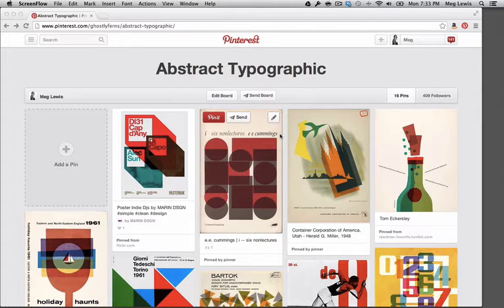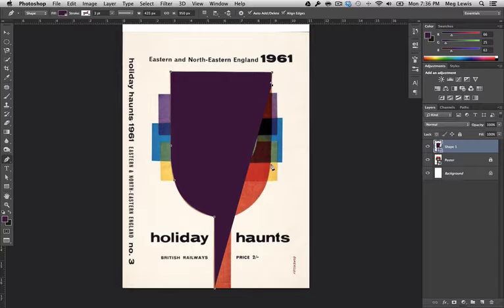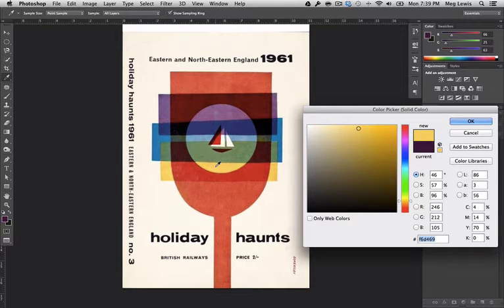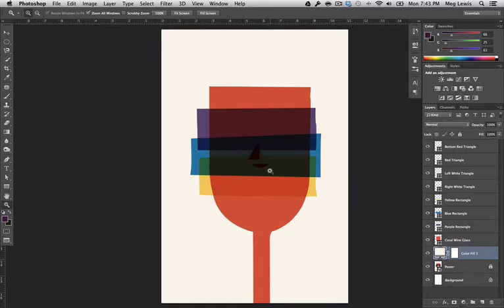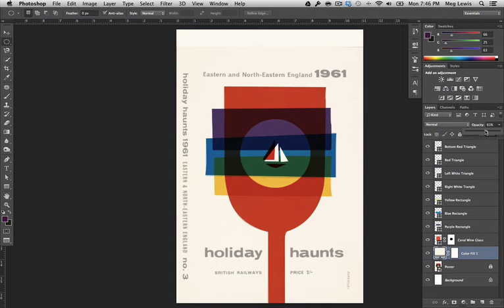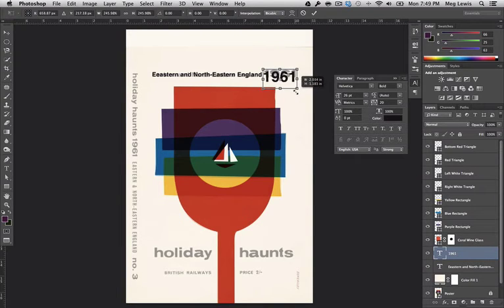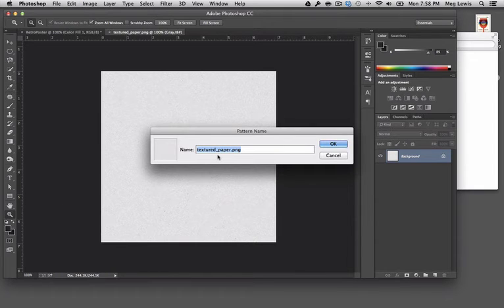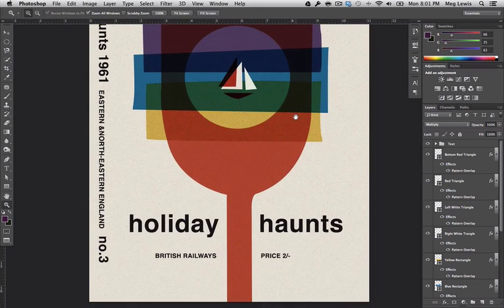in Photoshop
Hi, everyone in this photoshop tutorial we will learn to create a complete fast food poster design from scratch in photoshop we will also cover various different techniques like how to use filters in photoshop, poster design in photoshop, typography in photoshop, and more!